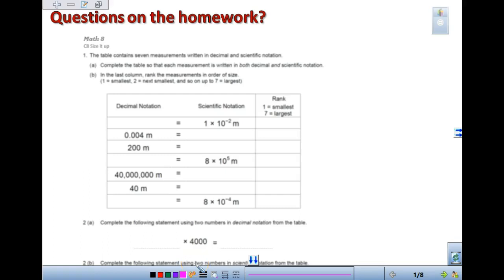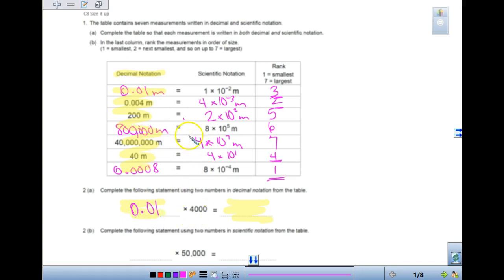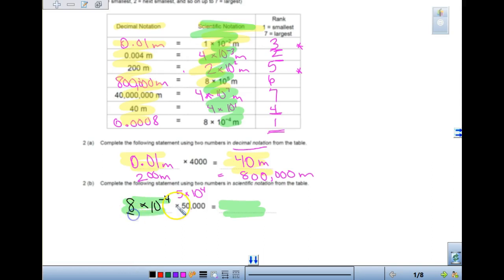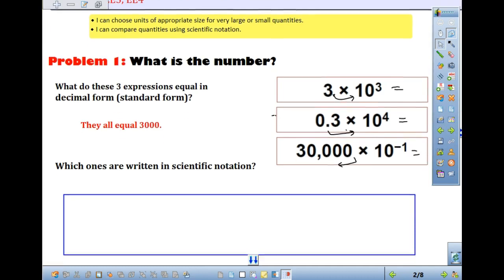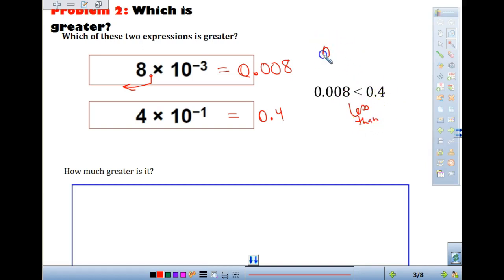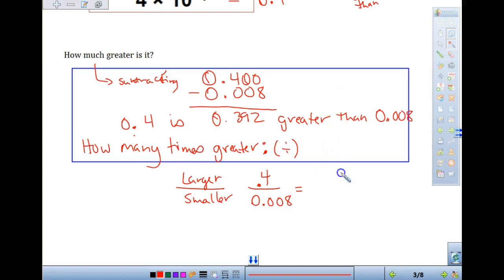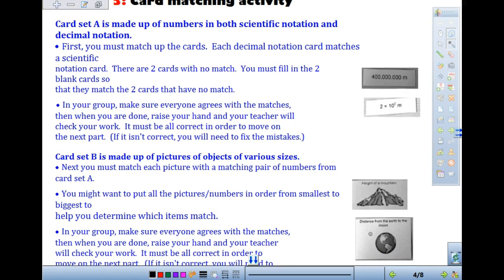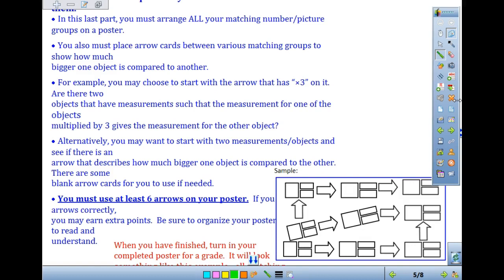M8 C9 project 2017 notes